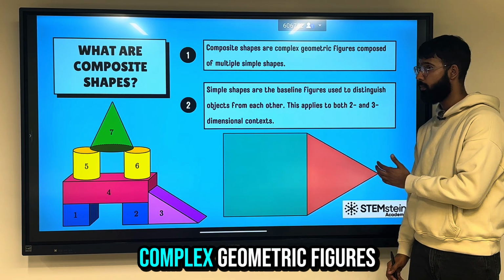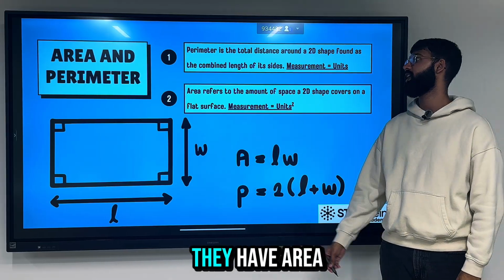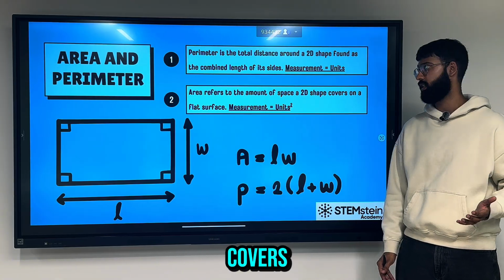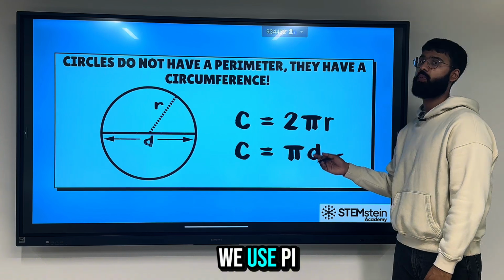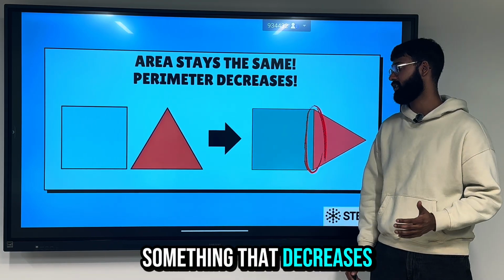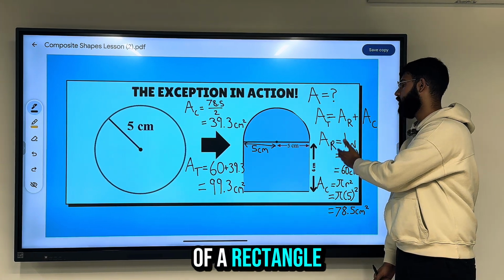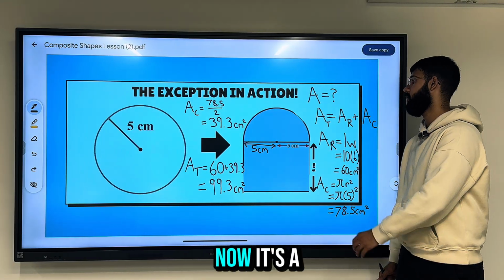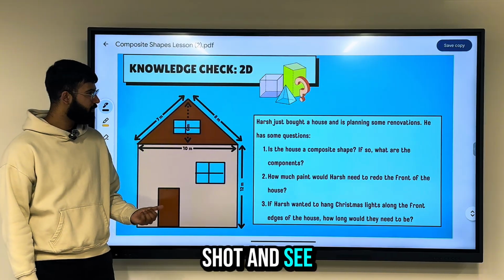Understanding Composite Shapes: Area, Perimeter & Real Examples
Learn how to understand and solve composite shapes with clear explanations and real examples!

In this lesson, Harsh breaks down what composite shapes are, how simple shapes combine, and how area and perimeter change when they’re connected. Perfect for students who want to strengthen their geometry basics and solve problems more confidently.

👉 Watch till the end for a quick knowledge check!